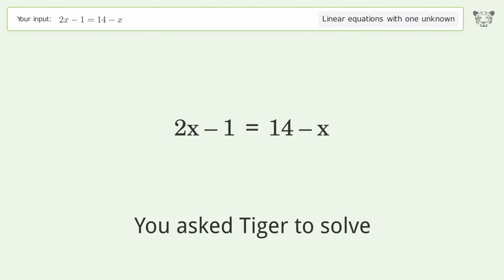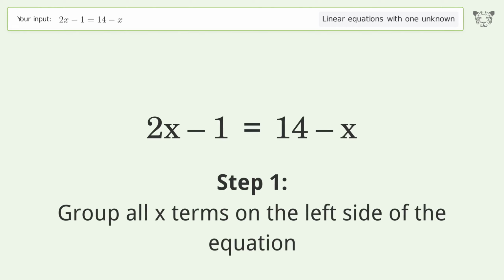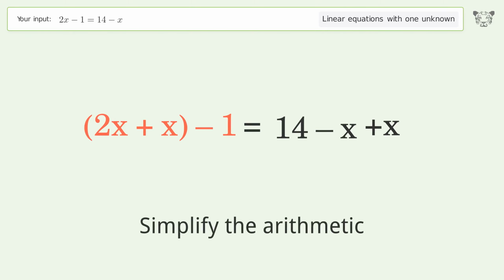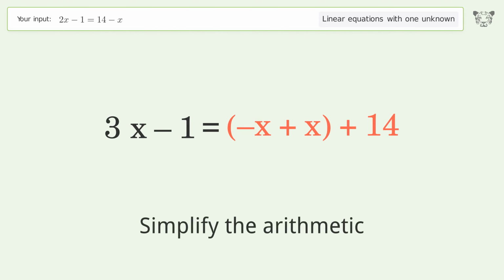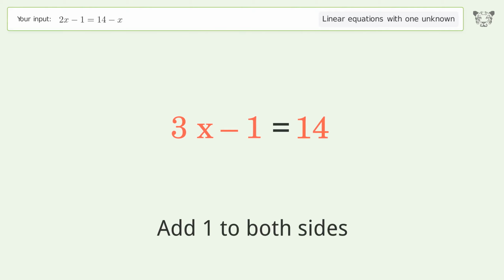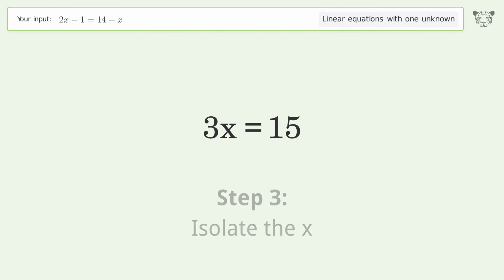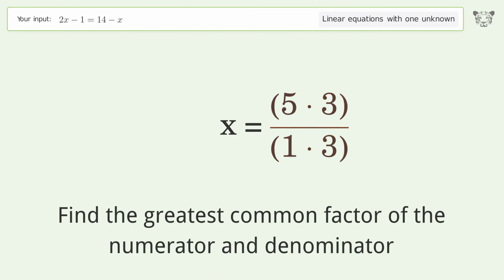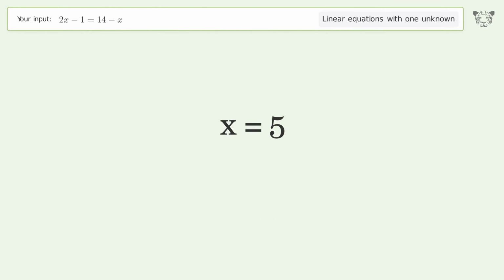Linear equation with one unknown: Solve 2x-1=14-x step-by-step solution